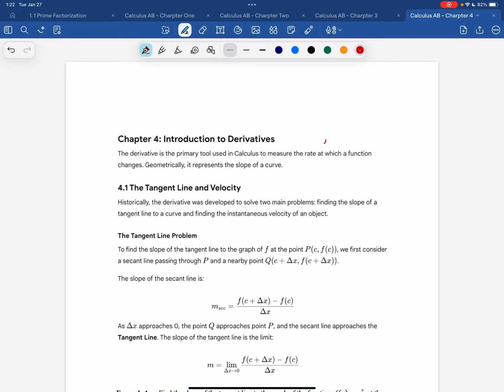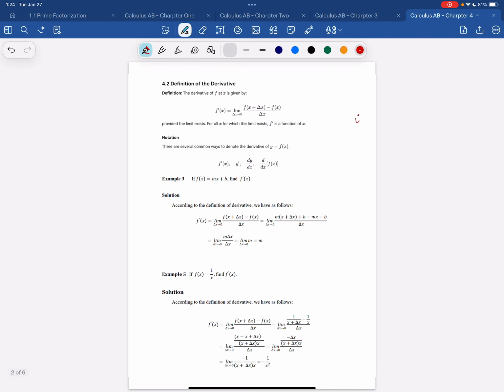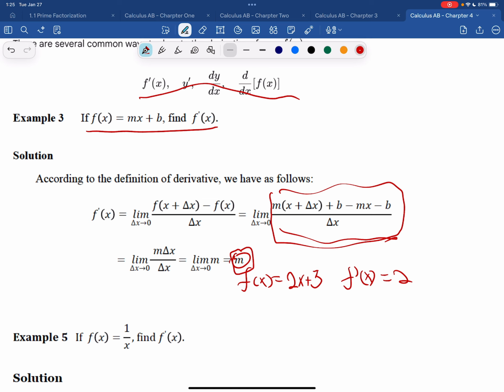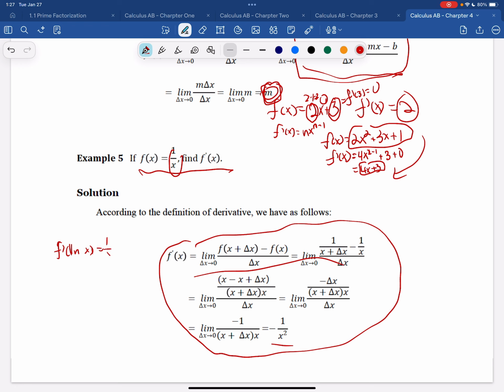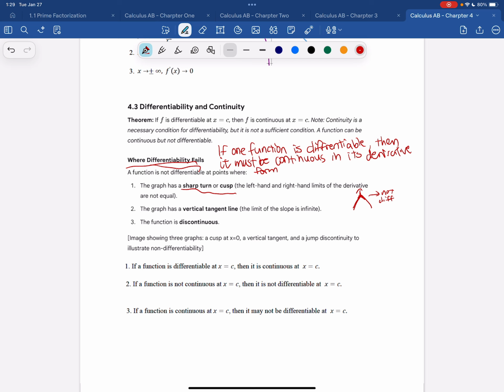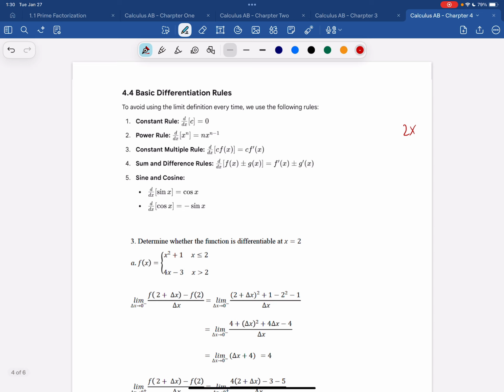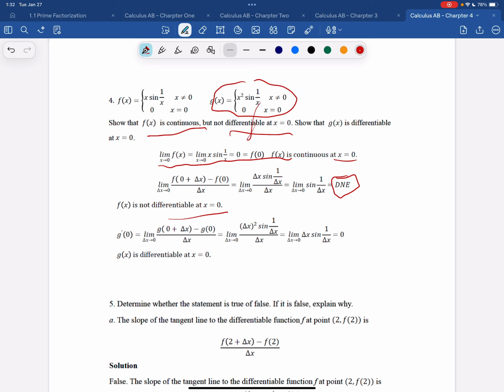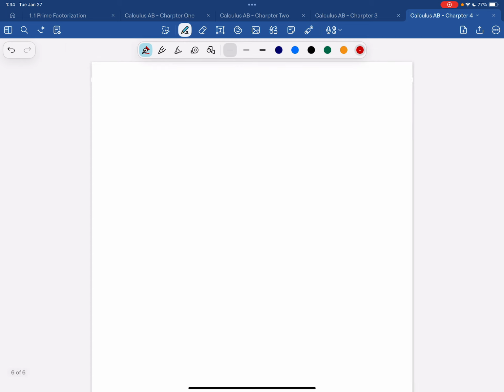AP Calculus AB Unit 4